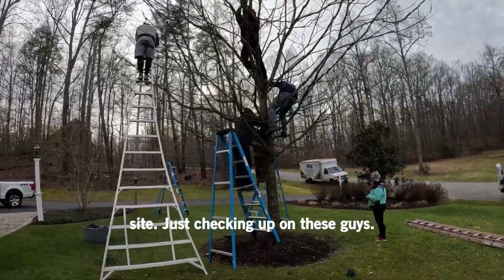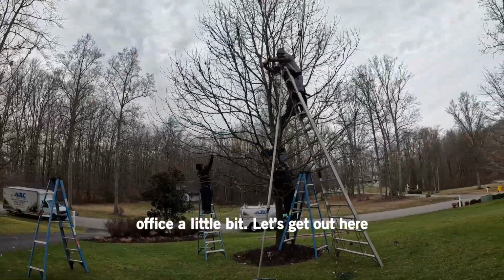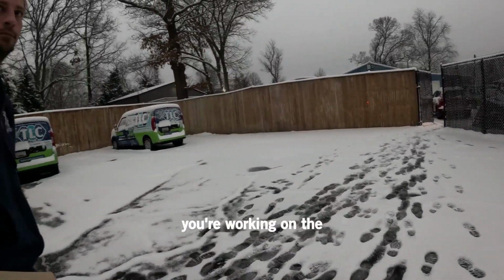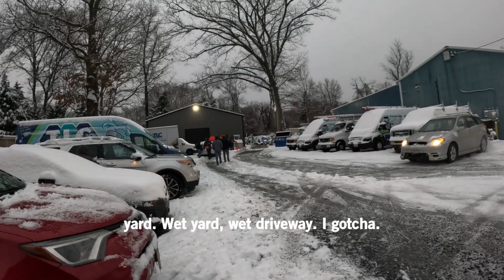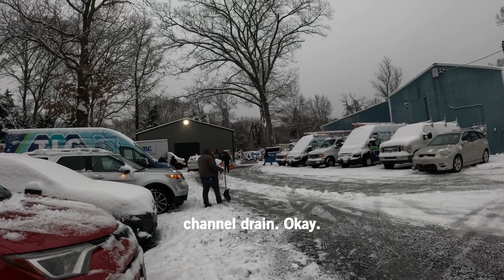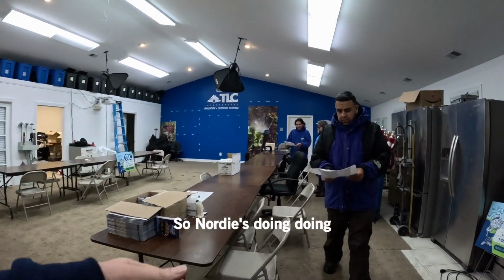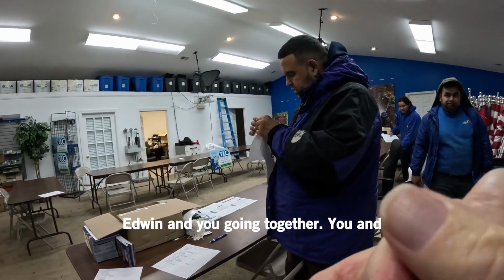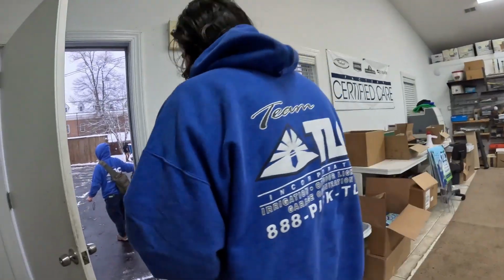Life Of A Contractor - Episode 85 - TLC Incorporated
Yard Drainage Installation & Repair, Lawn Irrigation Systems, Outdoor lighting,  Garage Flooring, Holiday Lighting

Serving Maryland, Washington DC and Northern Virginia

TLC Incorporated
1651 Defense Hwy
Gambrills, Maryland 21054